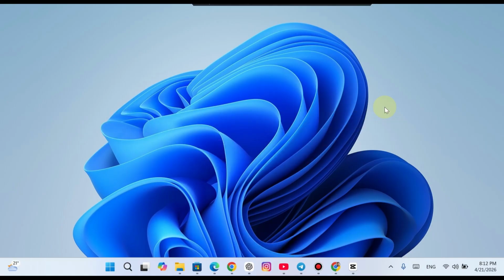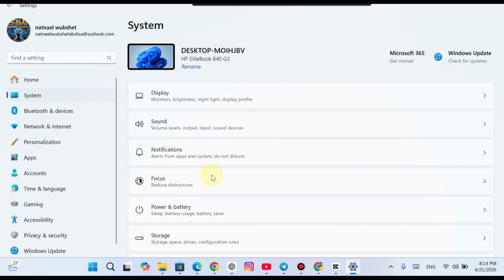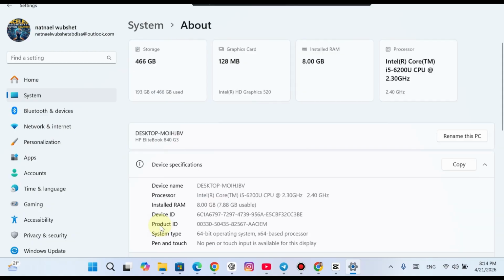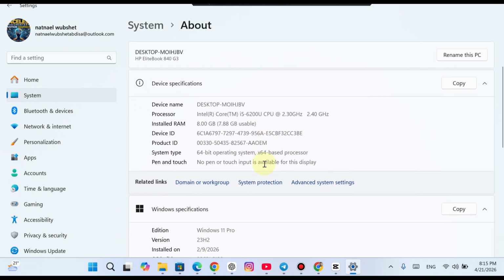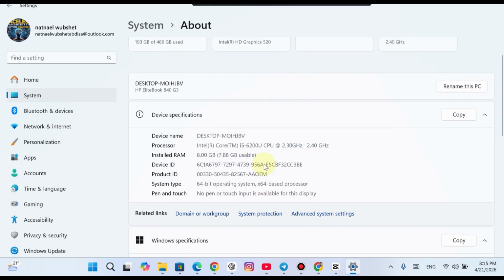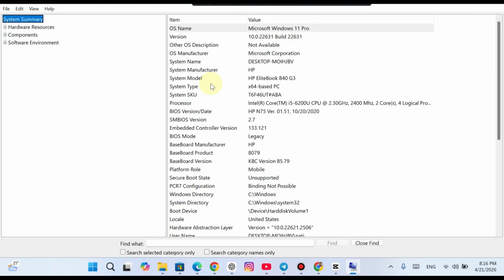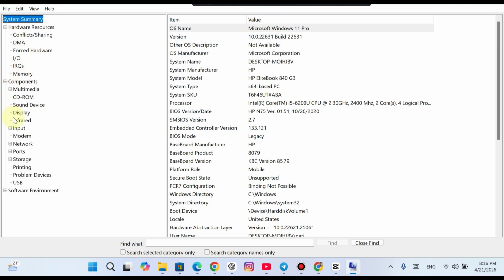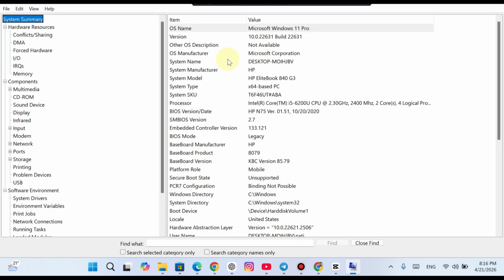How to Check Your System Specifications on Windows (CPU, RAM, GPU & More)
In this video, you’ll learn how to check your system specifications on Windows easily. This step-by-step guide shows you how to find important details like CPU, RAM, storage, and graphics card using built-in Windows tools. Perfect for beginners who want to understand their PC performance or check compatibility for software and games.